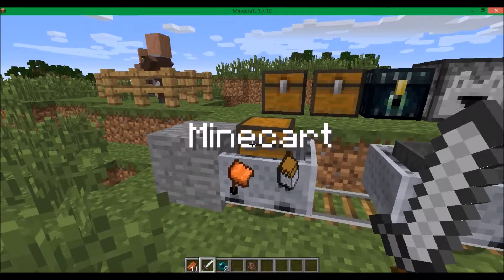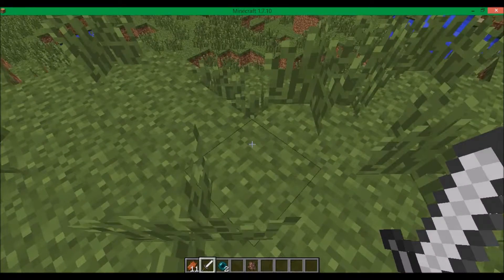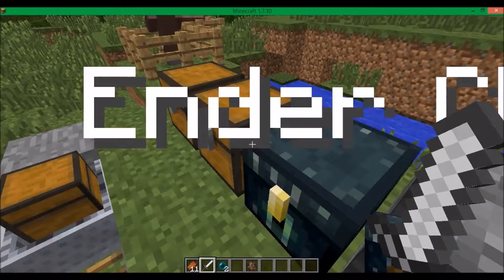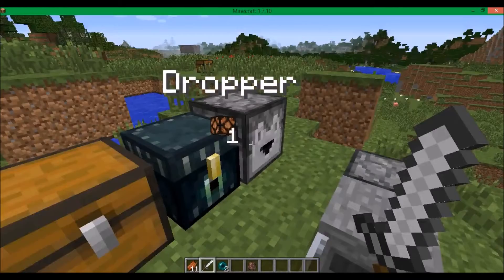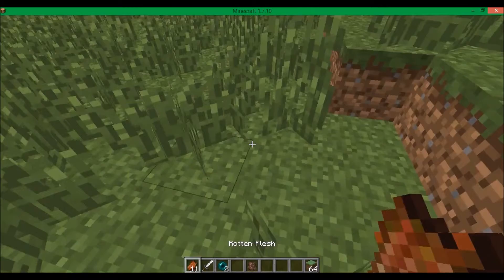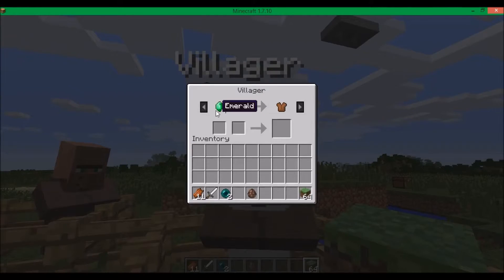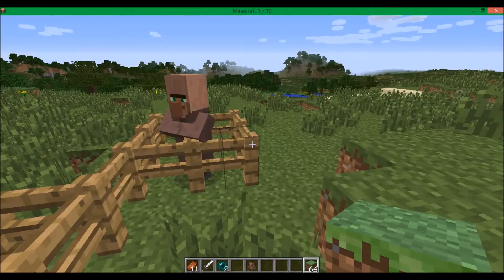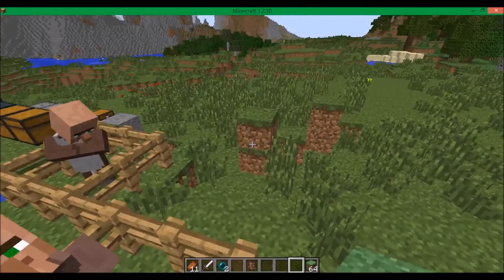minecraft mod showcase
Hi everyone Tman344 here today ill show you the  holoinventory mod sorry about the lag